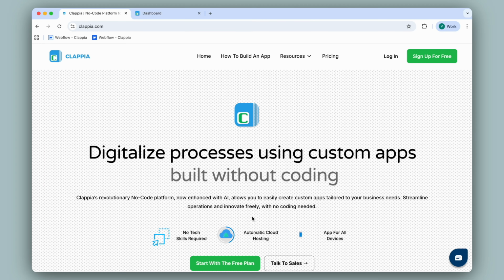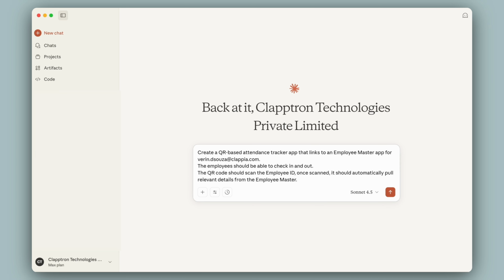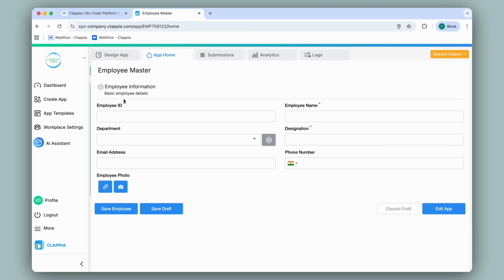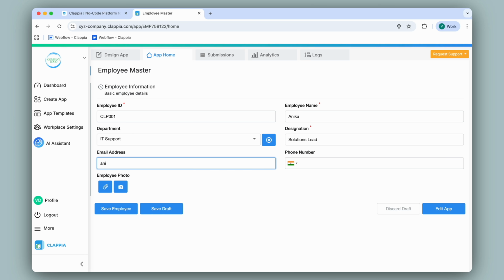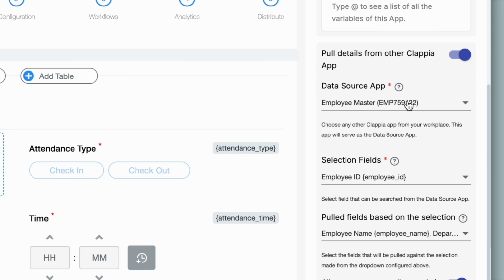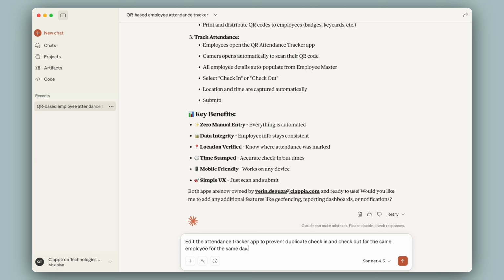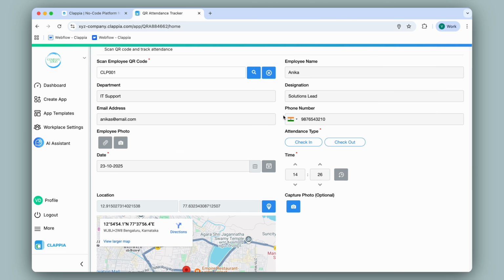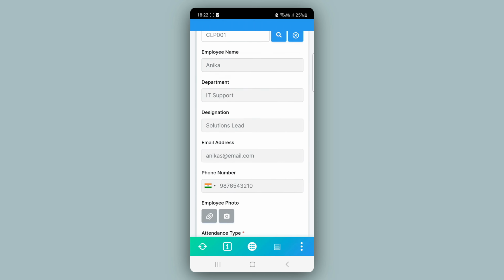Create QR-Based Attendance App using AI Prompts ⢸ Build with Clappia MCP ⢸ No-Code Low-Code Platform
In this video, you’ll see how to build a QR Code Attendance Tracker app in Clappia using MCP.
With this setup, employees can simply scan their QR codes to mark attendance, and their details are automatically recorded from the employee database. The app also prevents duplicate entries and can be customized further with workflows or integrations.

You’ll also learn how MCP helps you create the app quickly using AI tools like Claude or ChatGPT. Instead of setting up every block manually, you can describe what you need in a prompt, and the app will be generated automatically in your Clappia workplace.

🔍 What’s Covered:
-Building a QR-based attendance tracker using MCP
-Linking the app to an Employee Master database
-Configuring the code scanner to fetch employee details
-Setting up validations for duplicate entries
-Editing apps using AI prompts
-Testing the app on desktop and mobile

🎯 Who Can Use This:
-HR and Operations teams managing employee attendance
-Businesses with distributed or on-site staff
-Companies looking to automate check-ins using QR codes

Visit clappia.com for guides and support

🚀 Build Apps Faster with Clappia + AI:
Turn ideas into working apps in minutes by giving natural prompts — and let AI handle the rest.